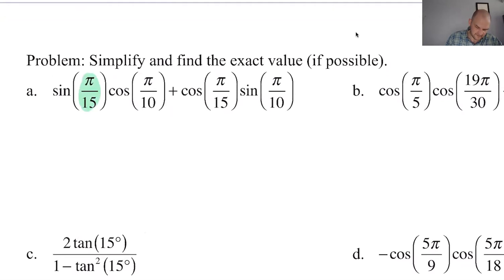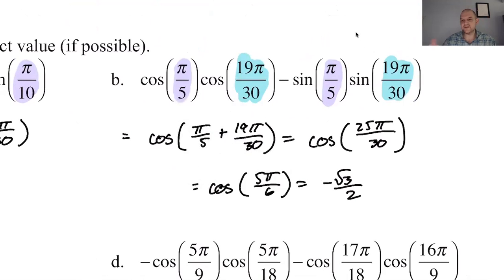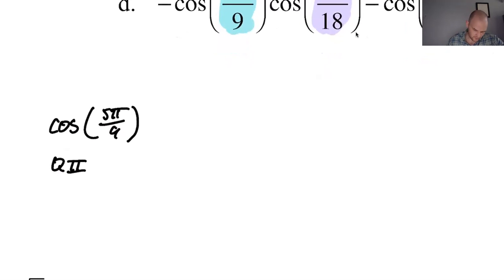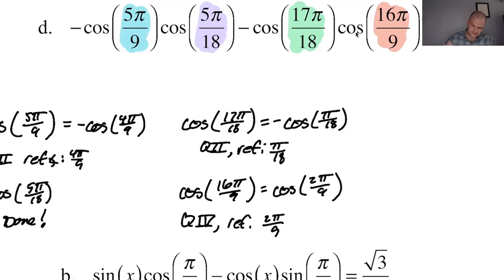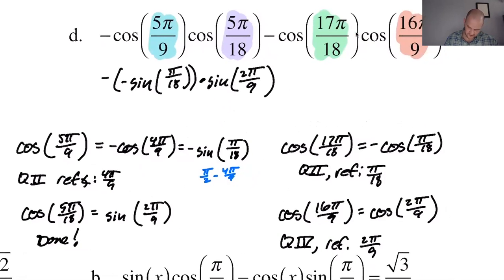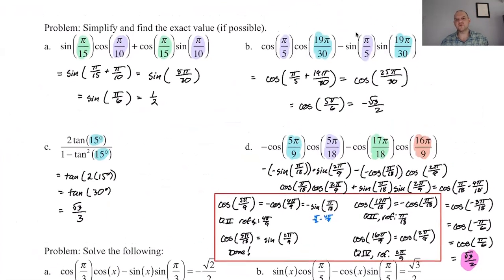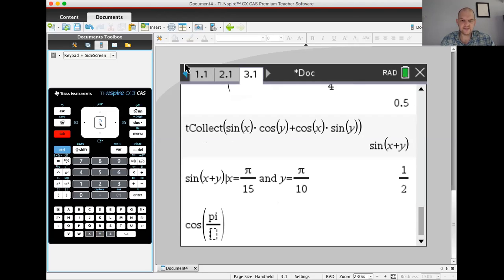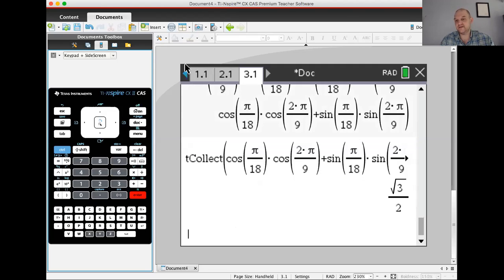Evaluating Expression with Trig Formulas pg 100, pt 1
Topics: 14 formulas!  applying the trig formulas to evaluate expressions for sums and differences of angles; finding exact values